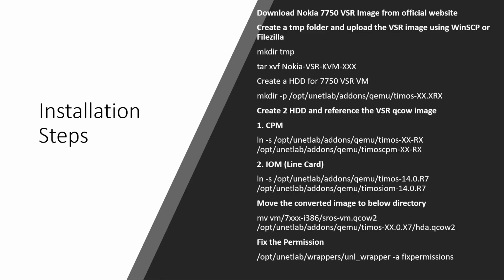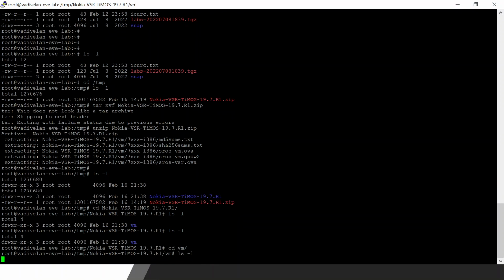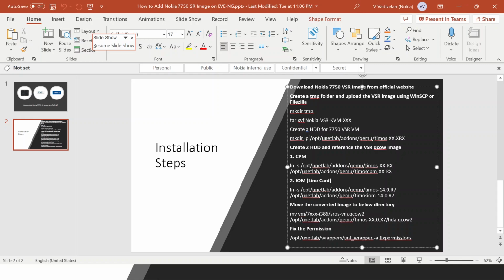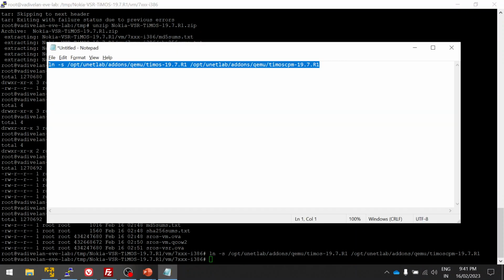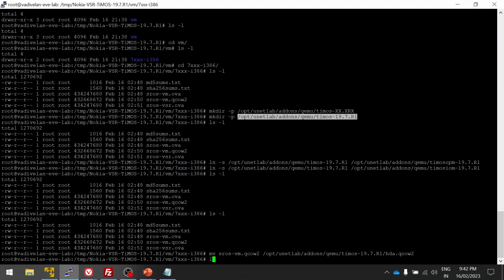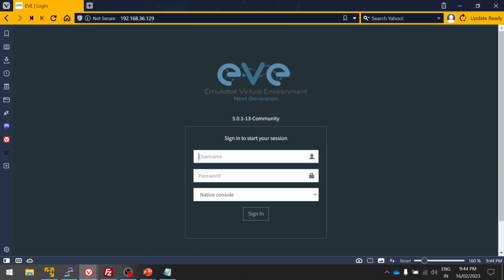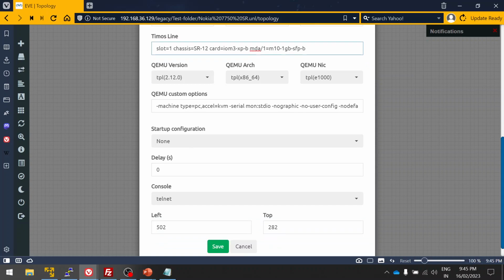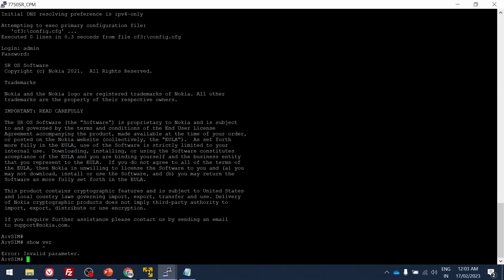How to Add Nokia Router 7750 SROS Image in EVE-NG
In this video we are discussing how to deploy the Nokia 7750 SR Image on Eve-ng